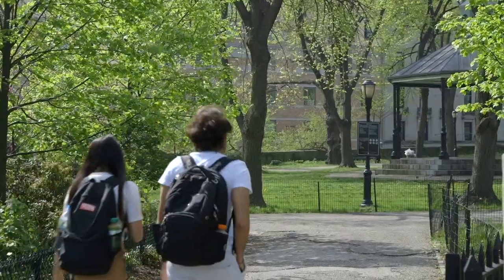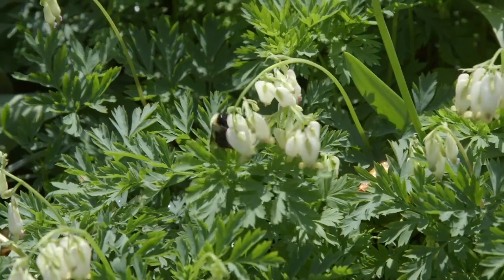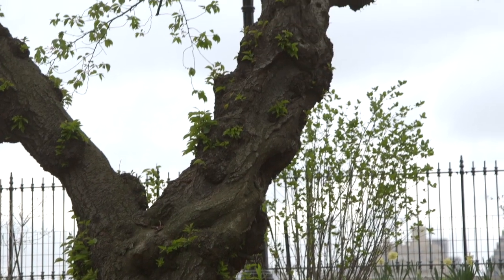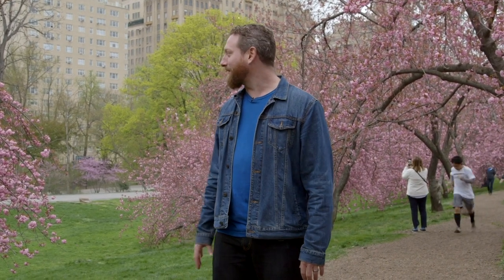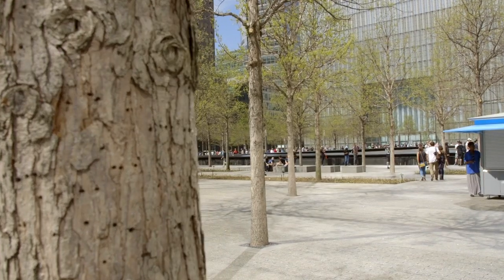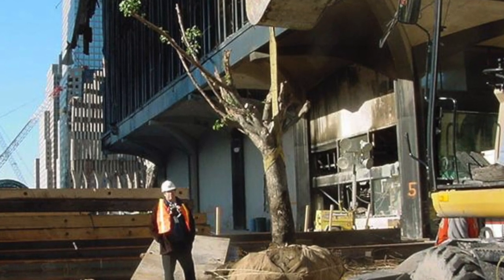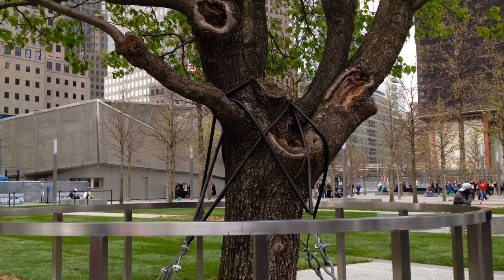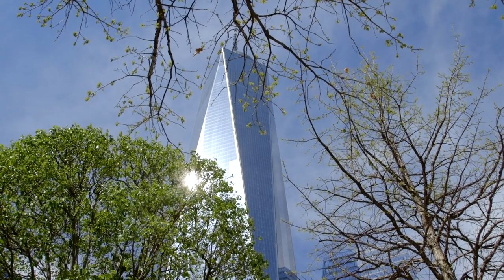Unique New York: Cherry Blossoms & The Survivor Tree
Here's a great guide to New York City from the comfort of your couch.
Did you know New York City has more green spaces than skyscrapers? We also have one particular tree with a truly miraculous story.